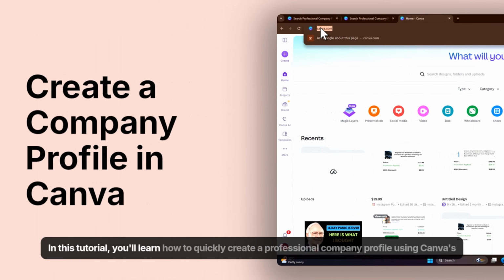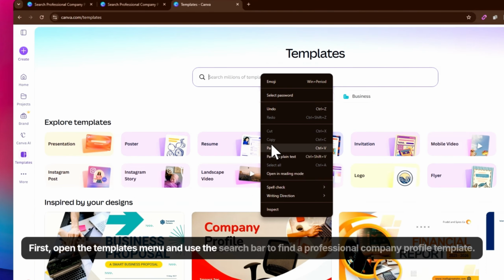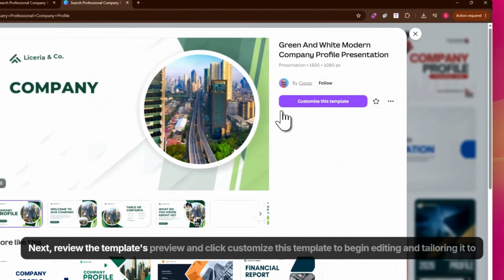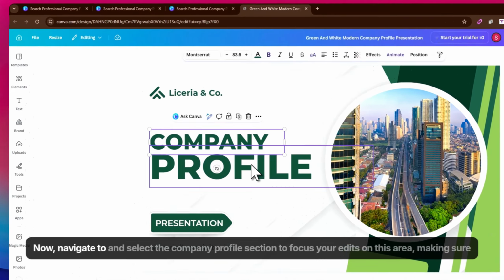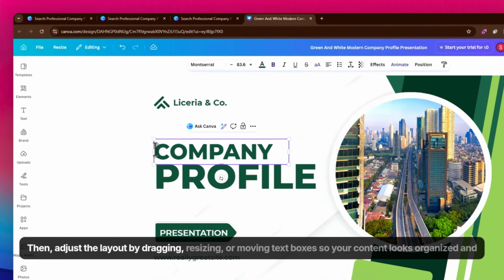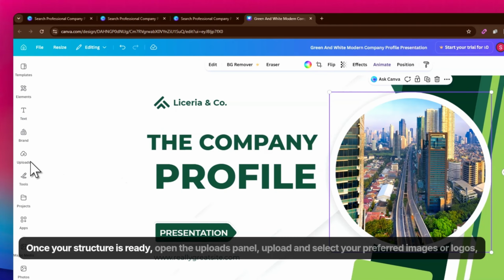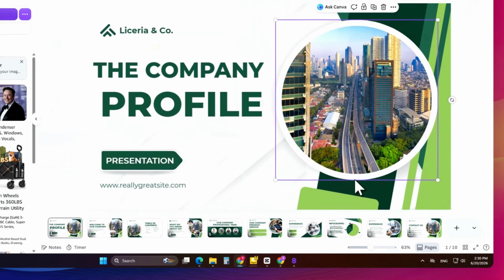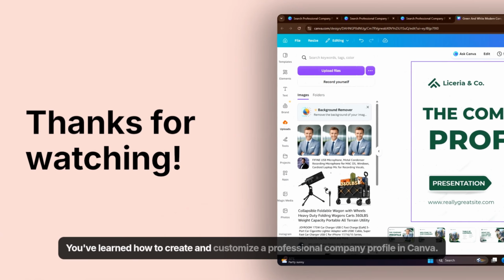How to Create a Profetional Company Profile in Canva - 2026 (Simple Tutorial)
How to Create a Profetional Company Profile in Canva
In this video, you will learn how to create a professional company profile in Canva easily and quickly. I’ll guide you step-by-step on choosing a company profile template, adding your company information, customizing colors and fonts, adding your logo and images, organizing your content, and creating a polished business presentation. By the end, you’ll be ready to create a professional company profile in Canva for your business, clients, or marketing purposes without any hassle.